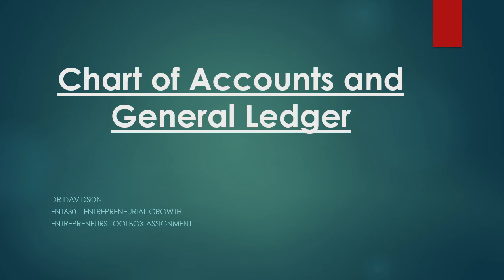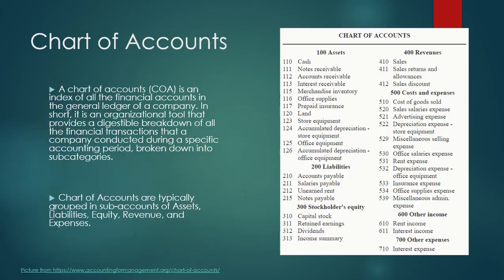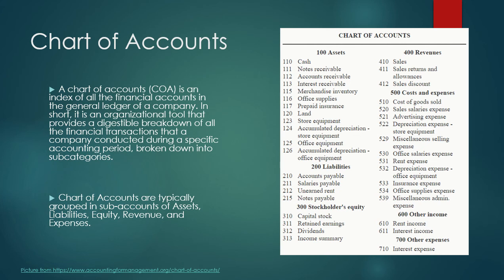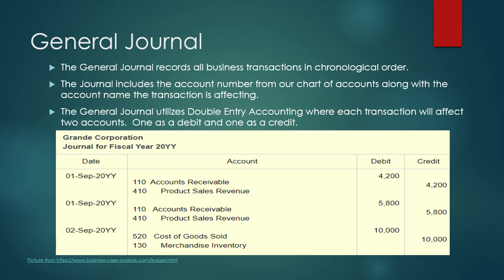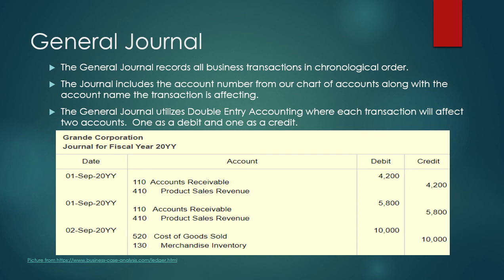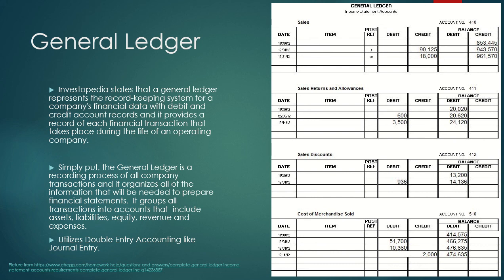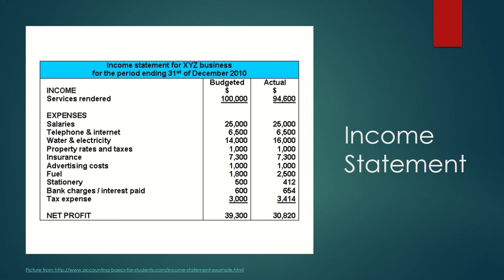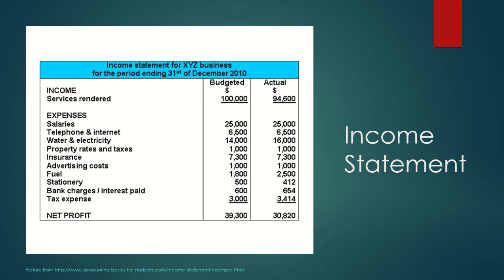Hooper Jeramy ENT630 Entrepreneurs Toolbox Chart of Accounts General Ledger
Chart of Accounts and General Ledger
Dr. Davidson
WCU ENT630 - Entrepreneurs Toolbox